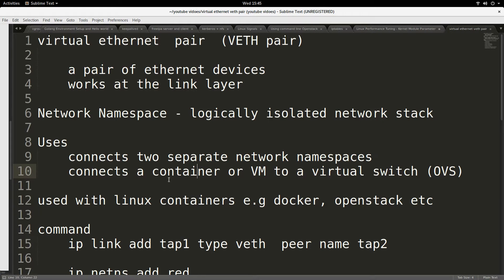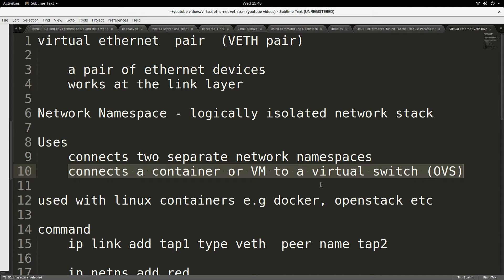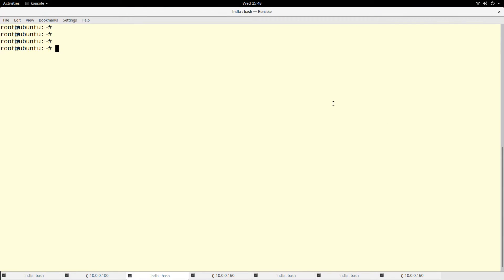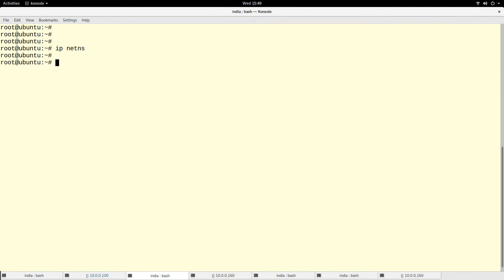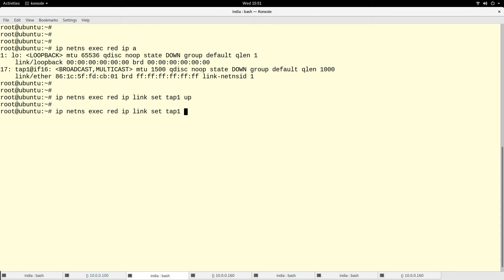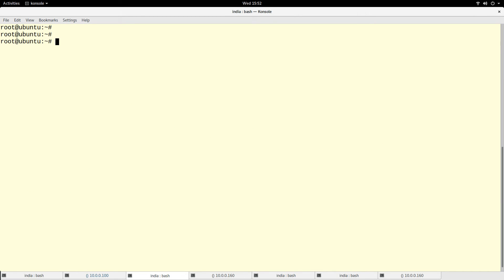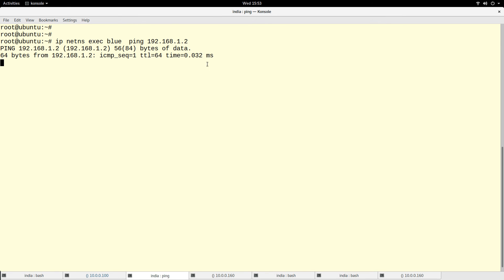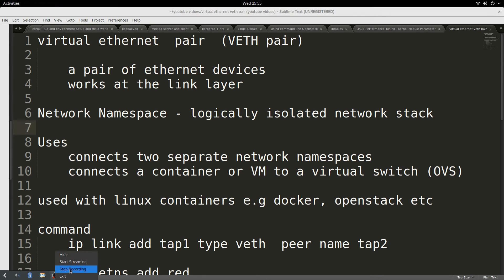Linux VETH Pair - Virtual Ethernet Pair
Tutorial on  Virtual Ethernet Pair (veth pair interface)